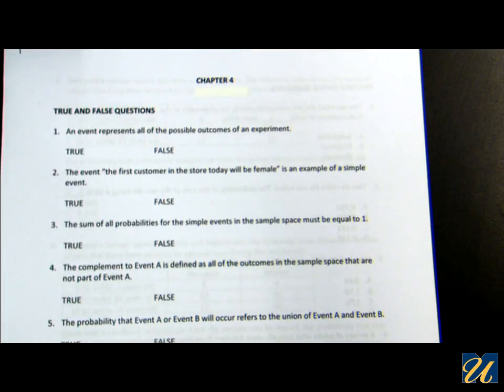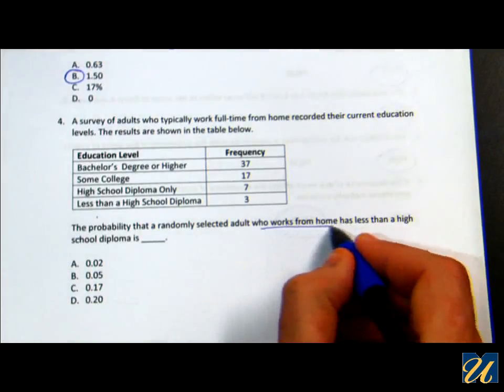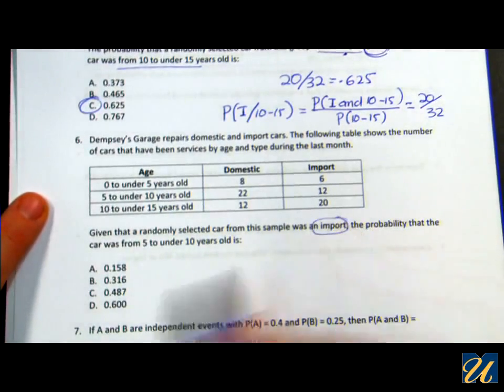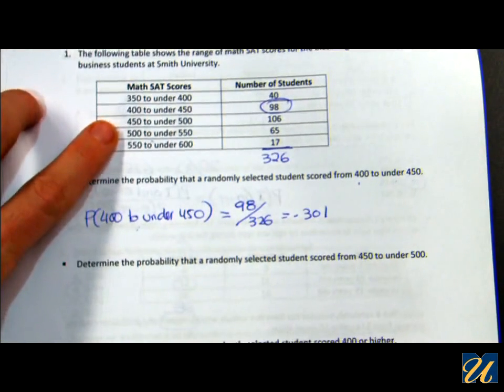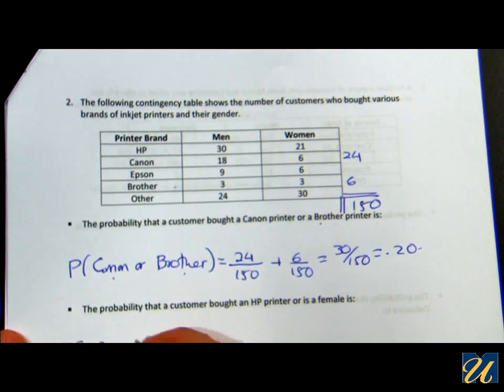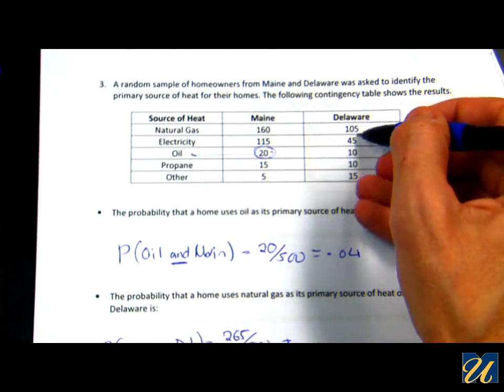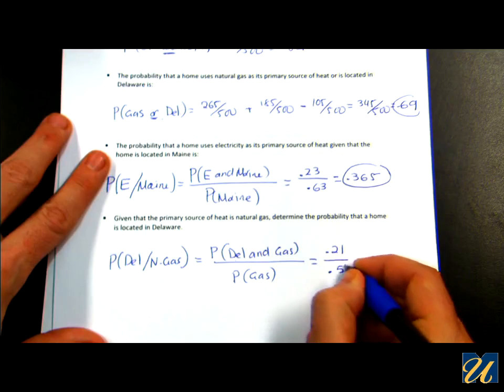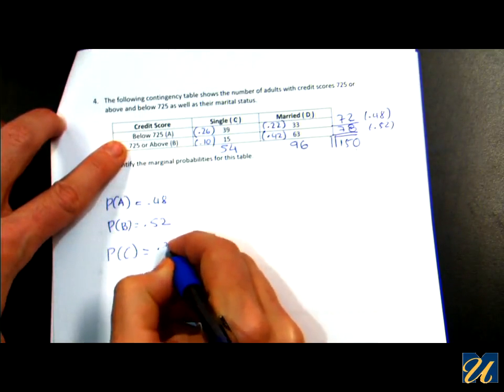CHAPTER 4 (Examples with Solutions)